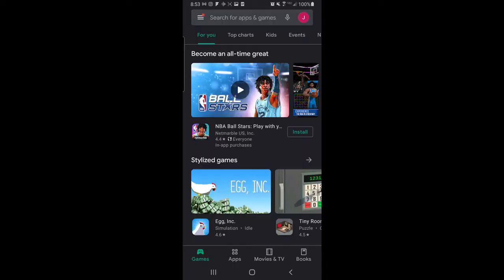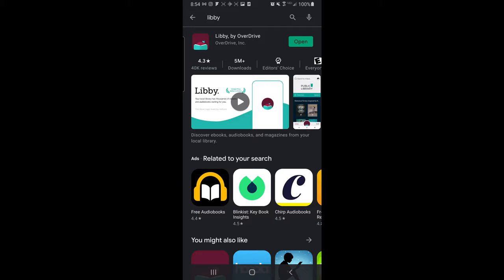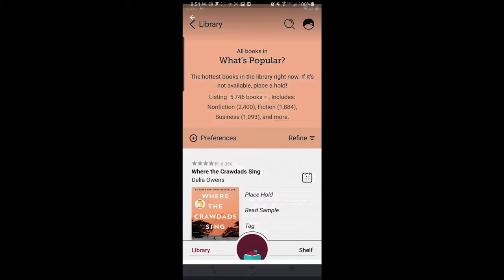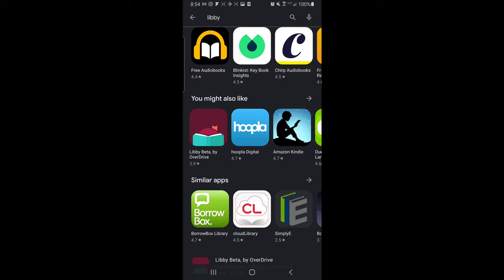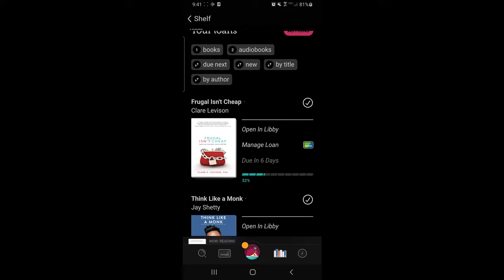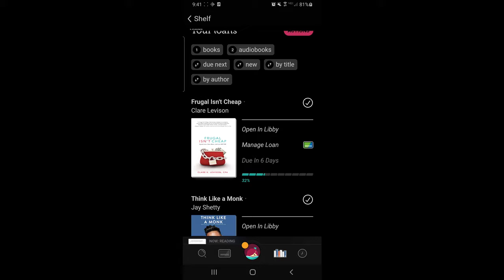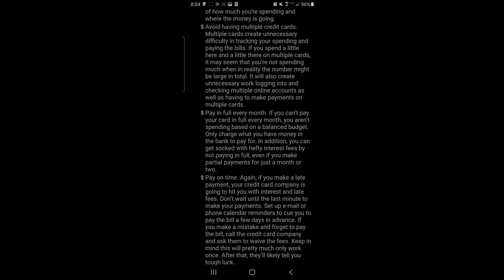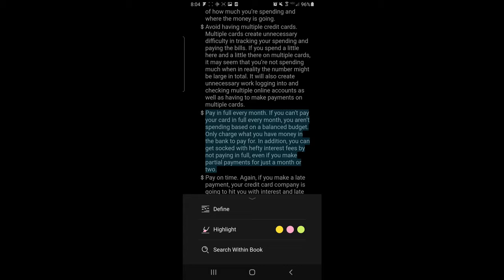HOW TO GET FREE AUDIOBOOKS AND BOOKS | Libby App Review | Frugal living | Save more money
You have probably heard that I love the Libby App. It is so convenient and easy to use. It has made reading or listening to books a part of my everyday life.  Not only that, but it is also free to use which means it save you money in the long term. Books are expensive, so why pay for them when you don't need to. Today I am going through 6 reasons why I love the Libby app and all of the wonderful features it has. This has totally replaced any other form of listening and renting books for me. I love the accessibility it has.

You should head to your app store and download Libby ASAP!